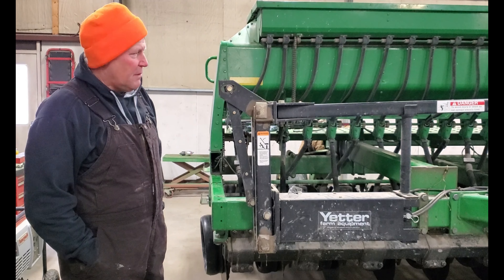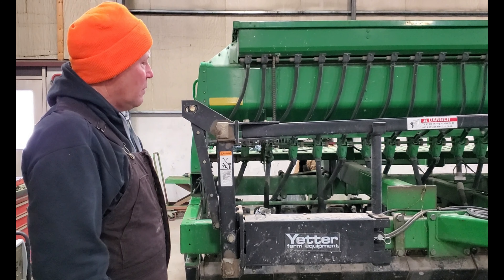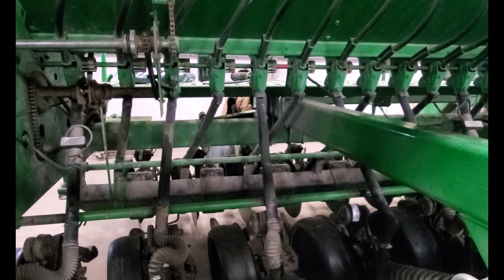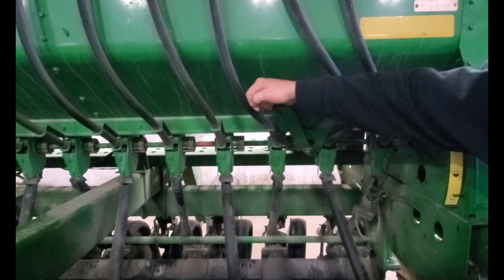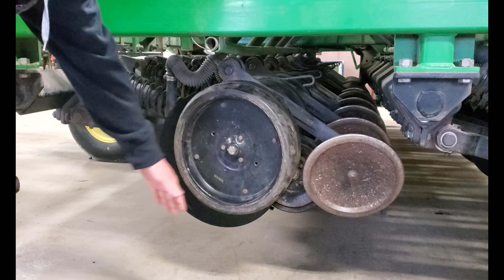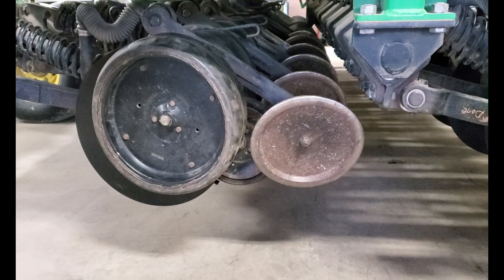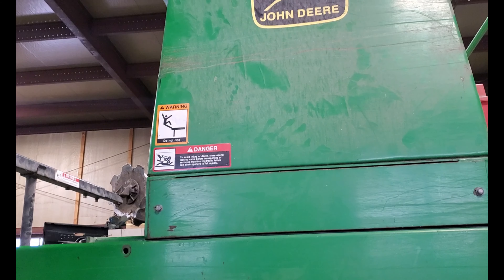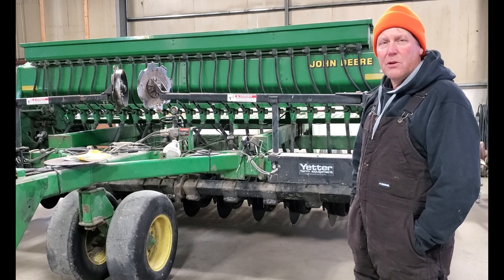Drill Update | Livin' On The Farm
Mark explains how the drill works while giving an update on the rebuilding process!